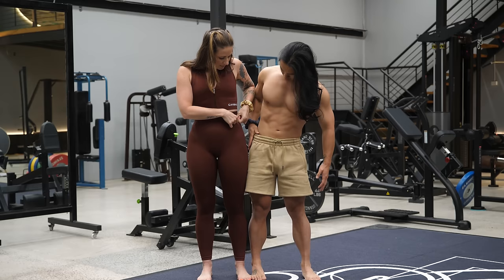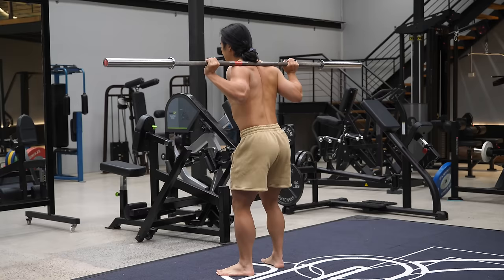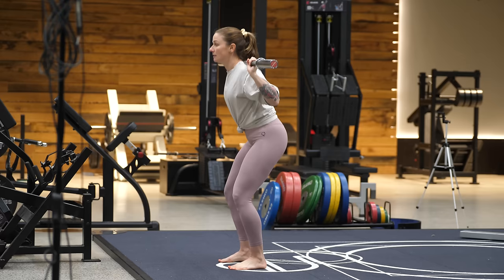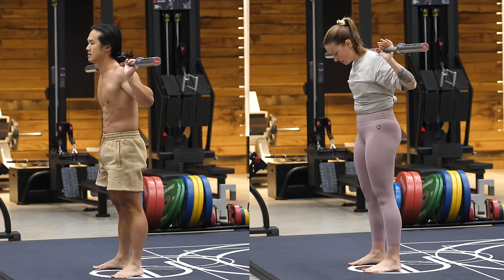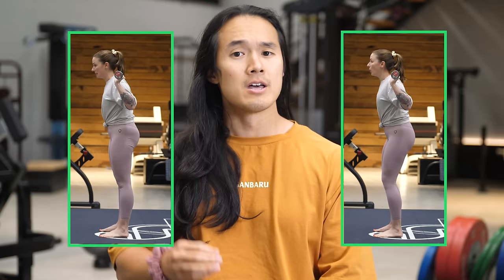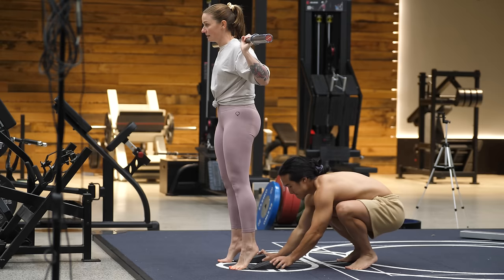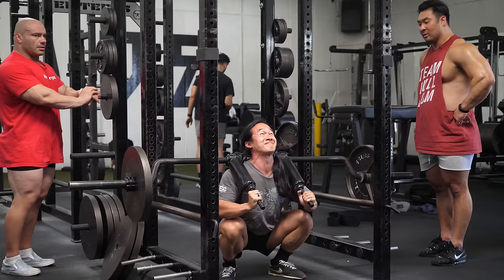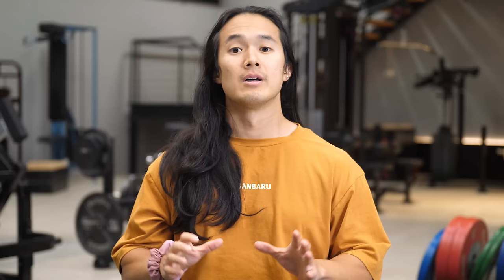How to Find the Right Squat for YOUR Personal Structure (INSTANT FIX!)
Falling forward on a Barbell Squat and feeling your lower back fatiguing early is a very common issue people have with their Squats. Today I’ll show you how structure, leg length and proportions

00:00 - I don't think you need Timestamps, but I'll give them to you anyway
00:35 - How to Check Your Proportions
00:55 - Long Femur/Short Torso Squats
01:55 - Short Femur/Long Torso Squats
02:40 - Ankle Mobility
03:00 - Heel Elevation
03:30 - Front Squats
03:46 - Zombie Squats
05:06 - GO TO SLEEP EUGENE